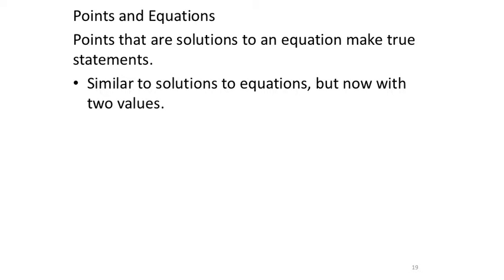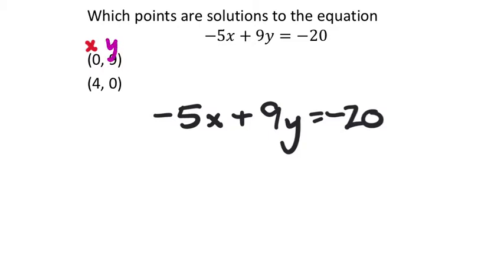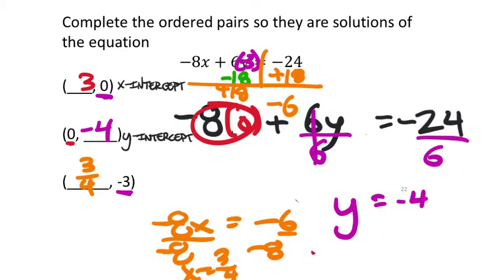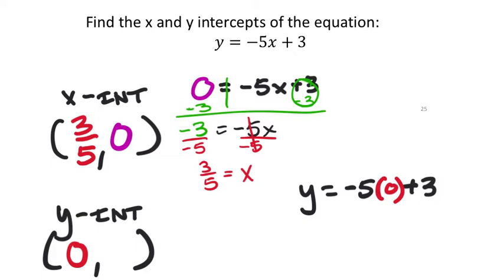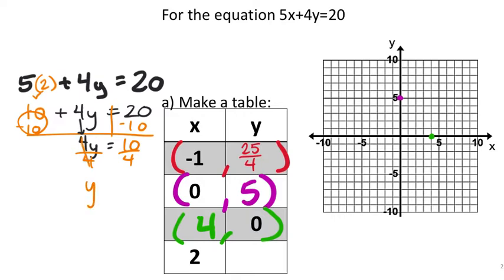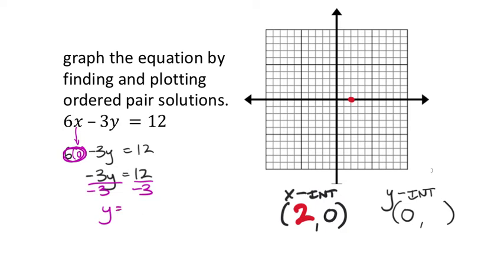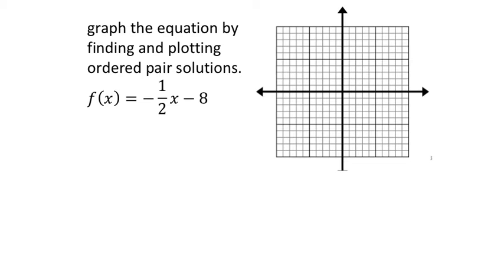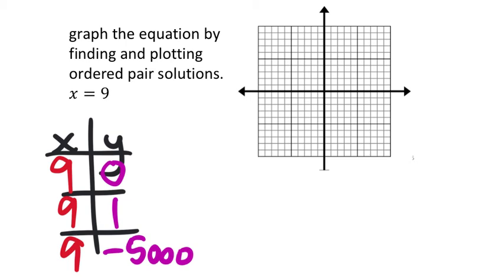Graph Linear Functions (MATH 990 Unit 3 Lesson 3)